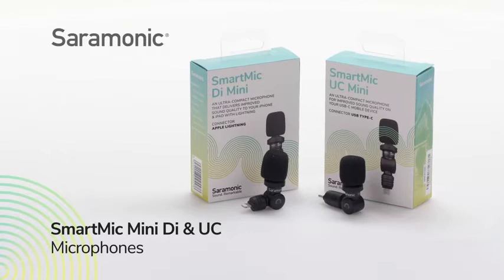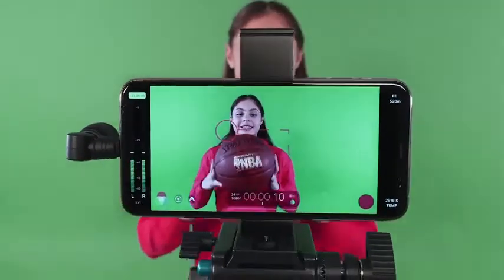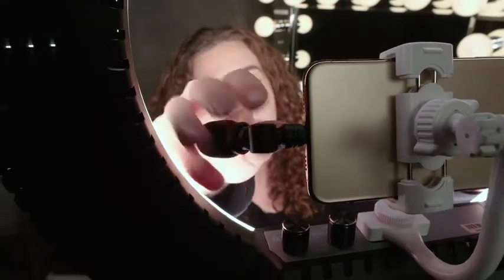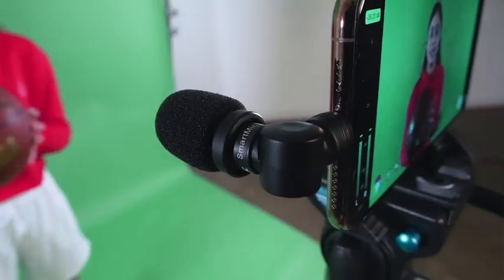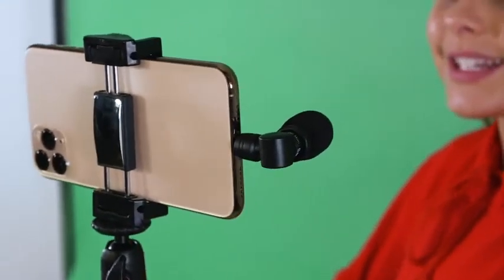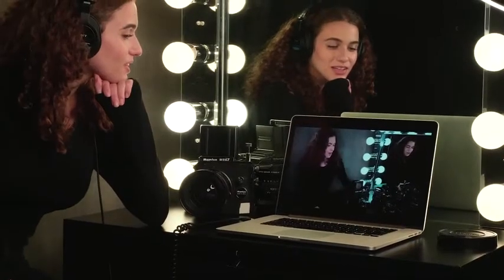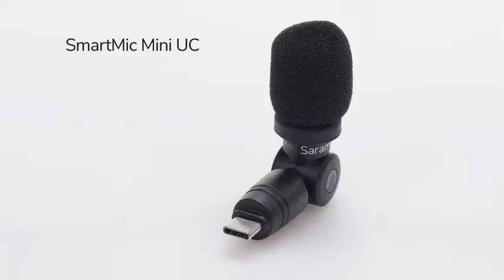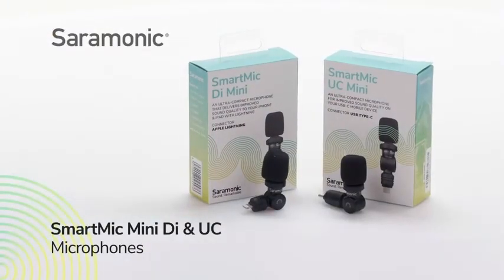Saramonic Professional Mini Plug Play Microphone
SmartMic Di Mini is a professional microphone for IOS devices with lightning connector
❤ Mini size, just put it into your pocket to take it anywhere you want.
❤ Plug and play; easy-to-operate
❤ 180 degree to rotate; Omnidirectional polar pattern